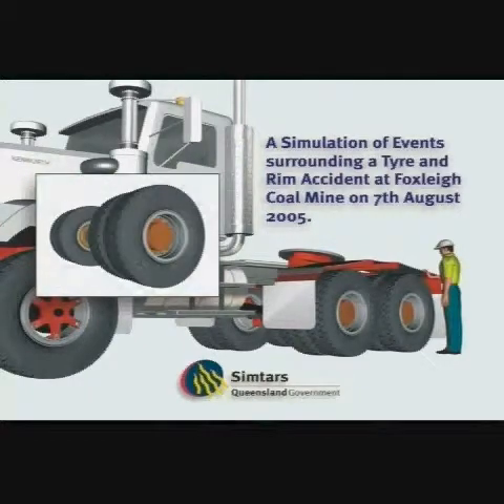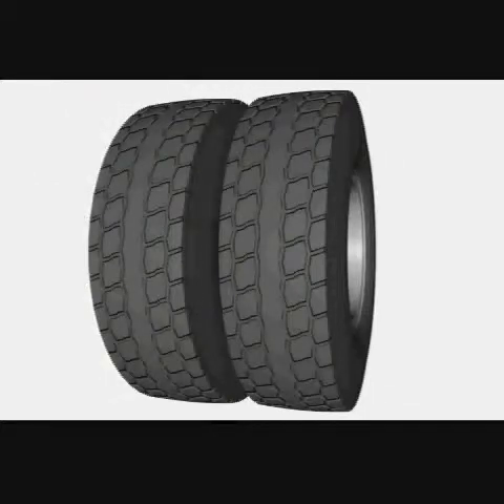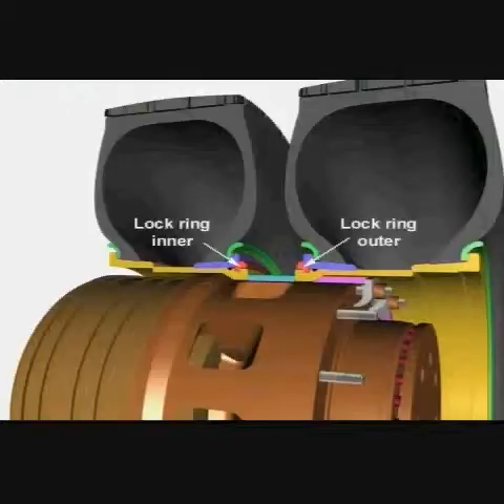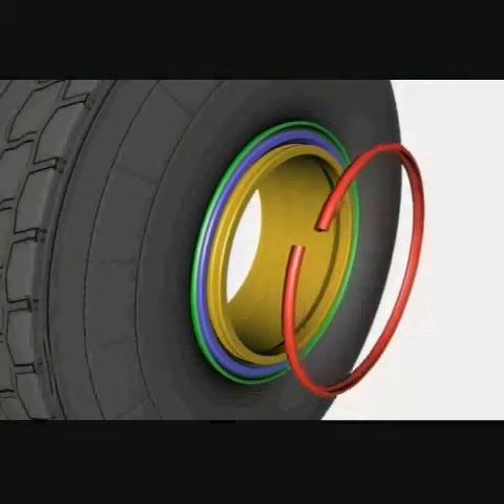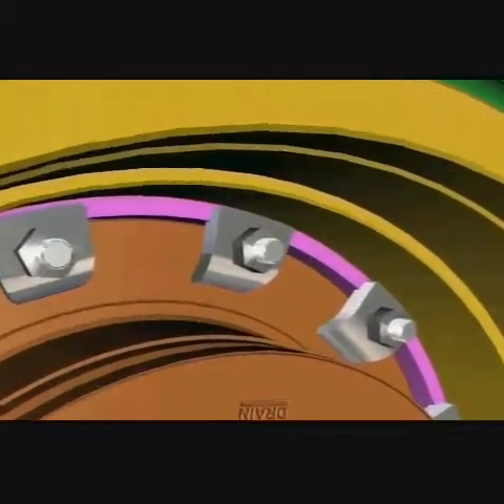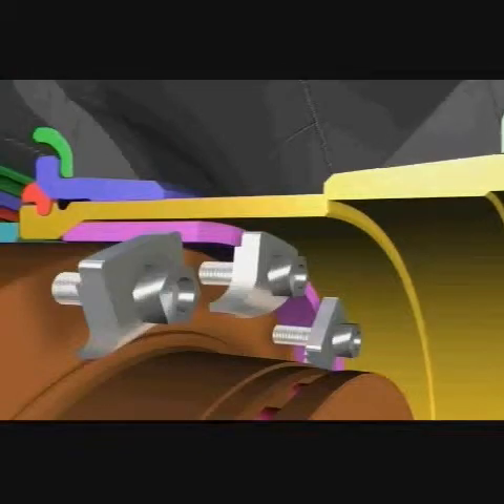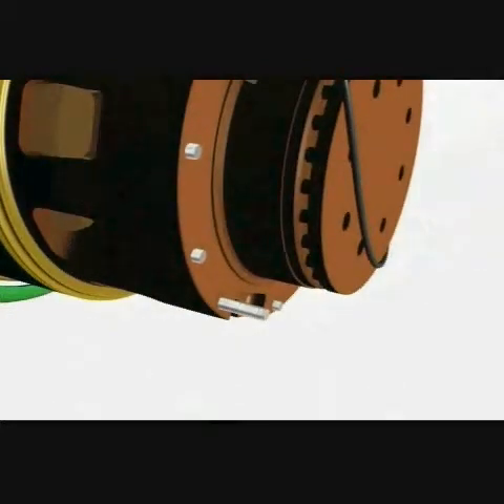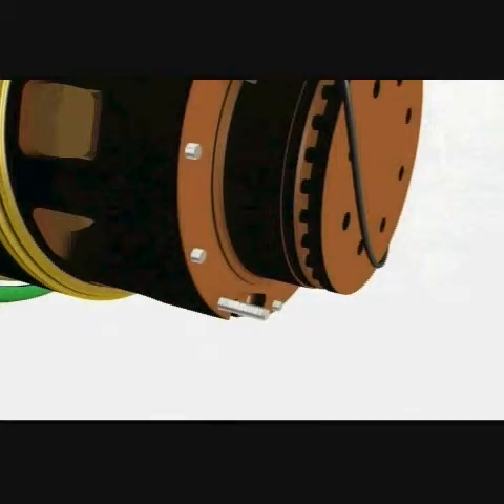Shane Davis (SIMTARS Simulation)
On the 7th August, 2005, Mr Davis was working a day shift when he noticed that one of the tyres on the vehicle he was driving was "doughy". He went to the Korn workshop at the Foxleigh Mine site to attend to the tyre. Whilst a tyre fitter was employed at the workshop on a part time basis, it was the duty of the truck drivers to remove wheel assemblies with defective or damaged tyres from the vehicle, leave them to be attended to by the tyre fitter and replace the assembly with another. Mr Davis was attending to this task when the drive wheel rim assembly he was handling gave way under pressure due to a wear crack in the rim. Mr Davis had not deflated the tyres on the wheel assembly. The tyre on the outer rim was forced from the assembly and it and parts of the rim struck Mr Davis, throwing him away from the vehicle. He was immediately attended to by workmates and medical attention was sought. He suffered serious injuries which proved to be fatal.